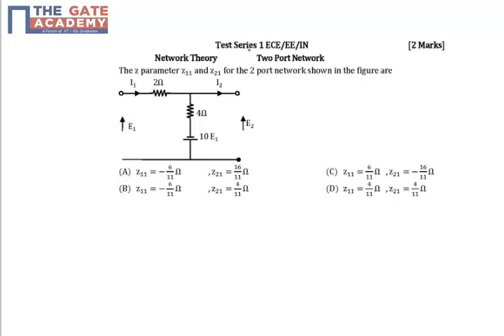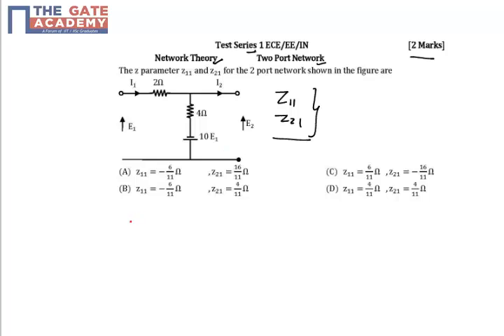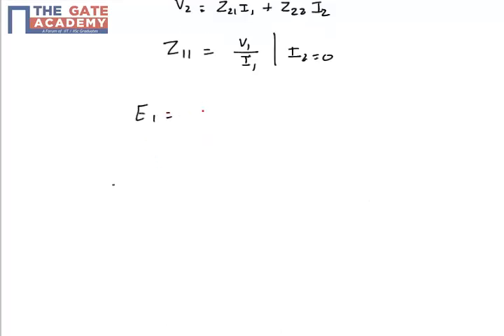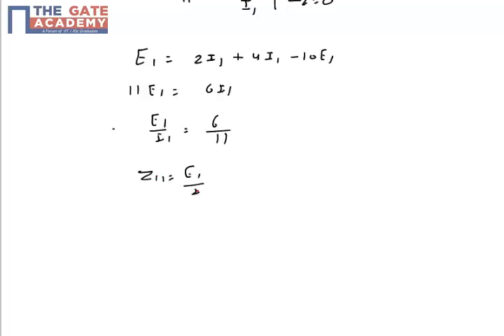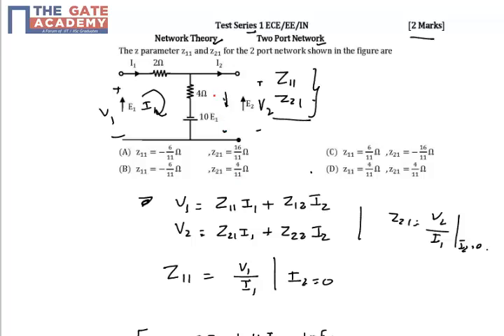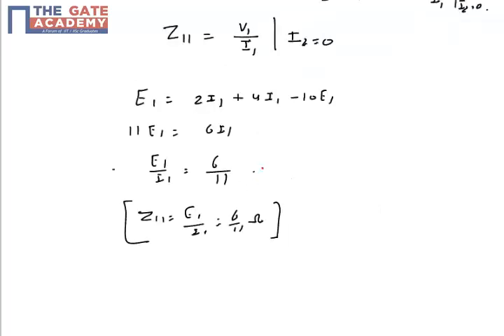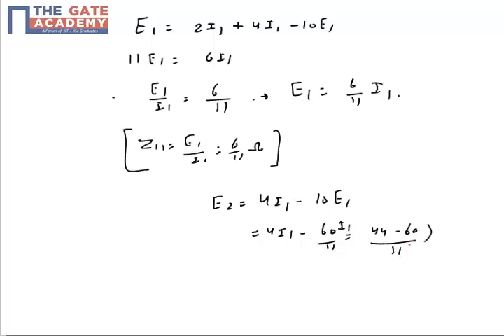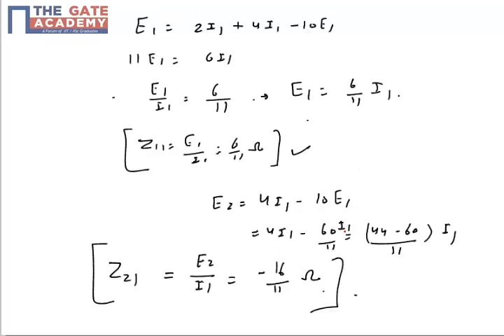GATE 15 AIMTS 1 QNo 36